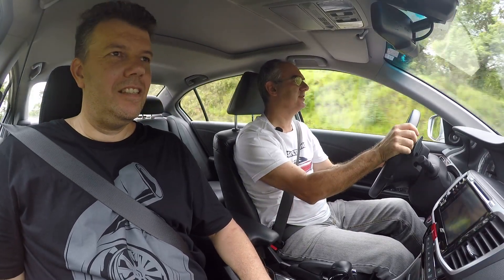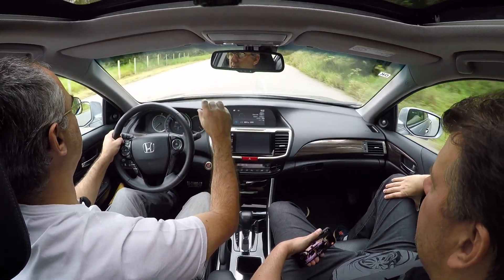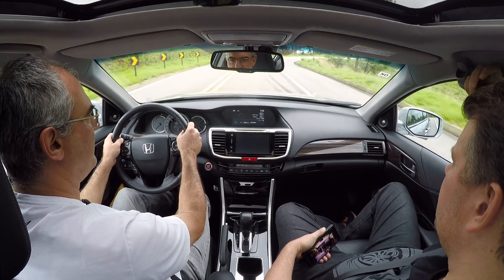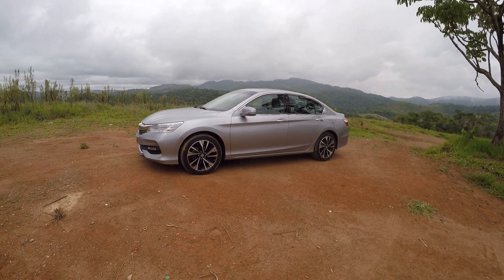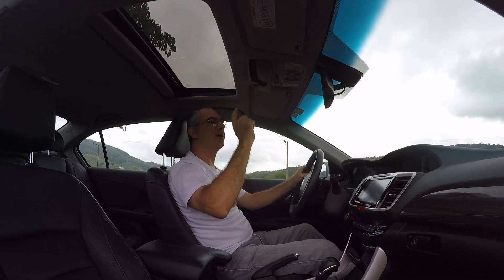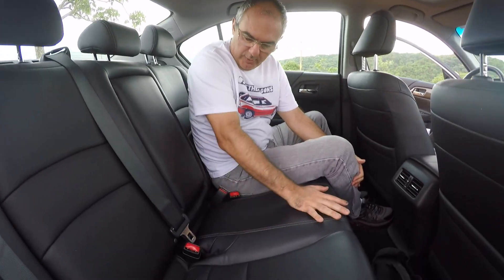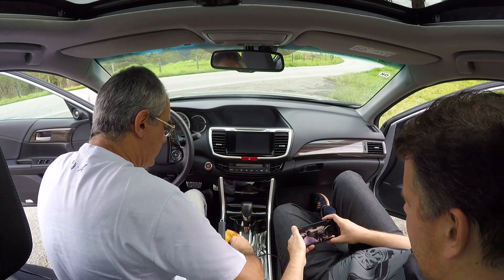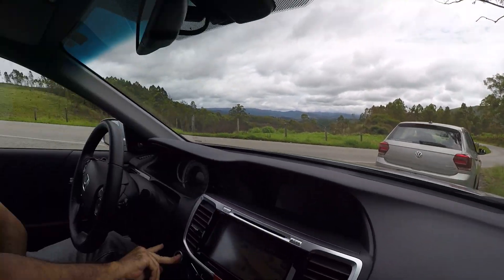Honda Accord EX V-6 no uso com Juvenal Jorge (mais cenas excluídas)